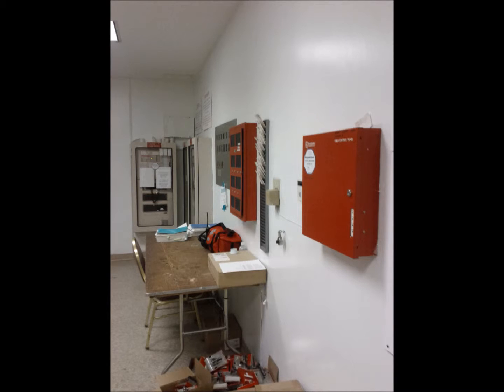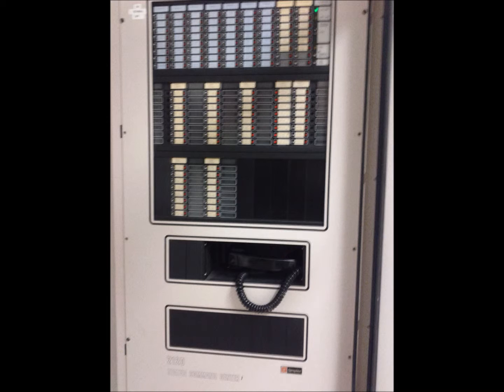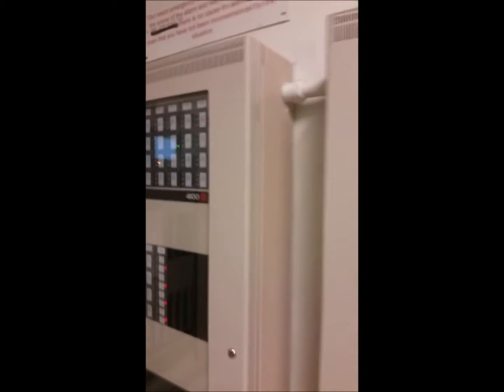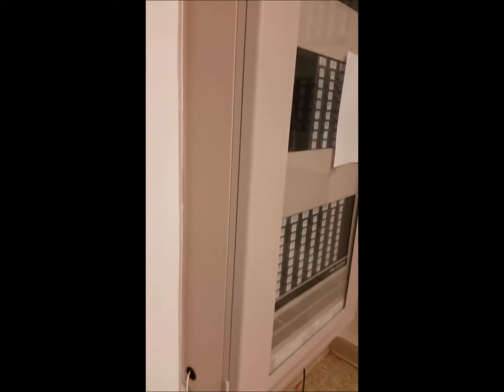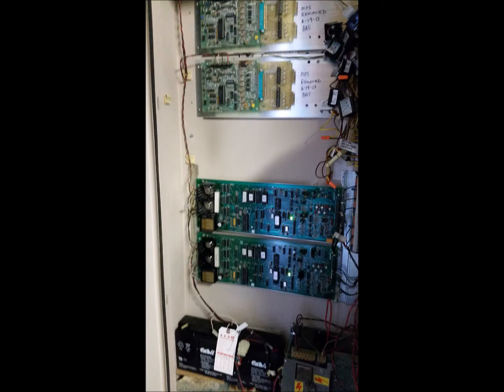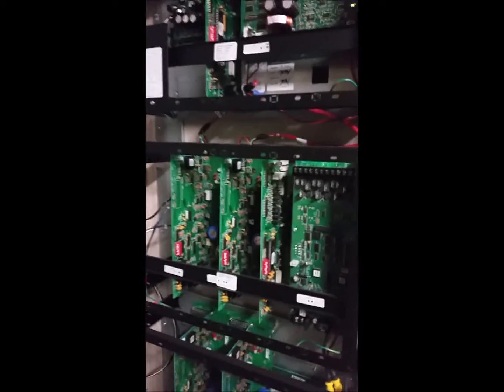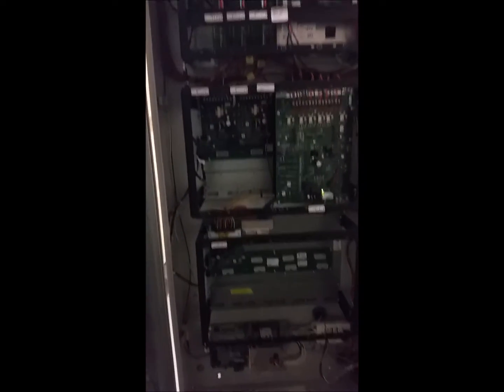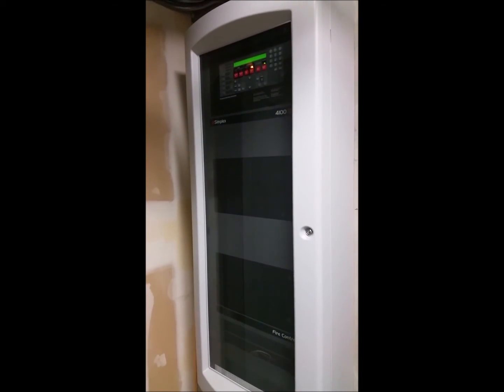Fire Alarm System Migration Using Backward Compatible Technology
Initially one might not consider the backward compatibility of the fire alarm system to be an important feature. The owner of this high rise resort hotel saw it as invaluable to their operations and budget.